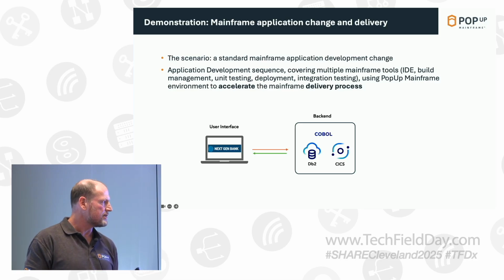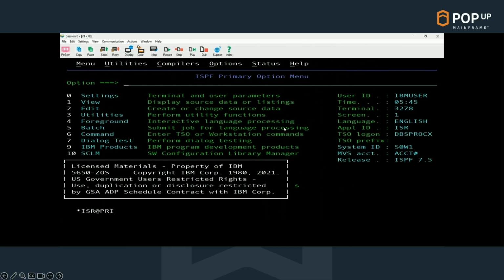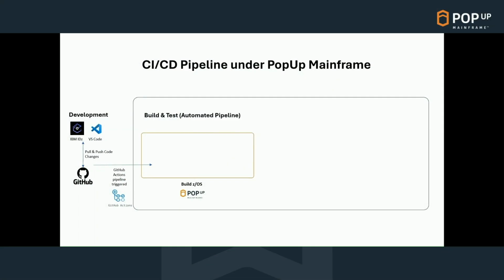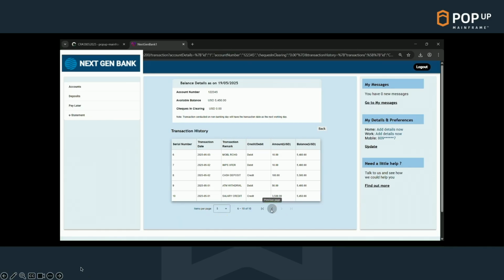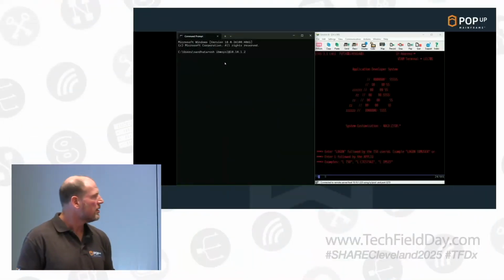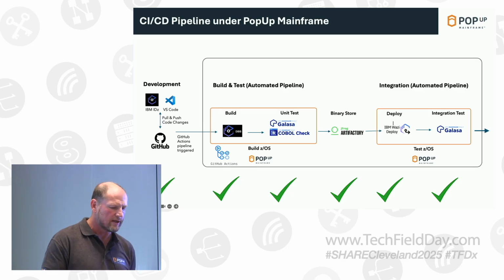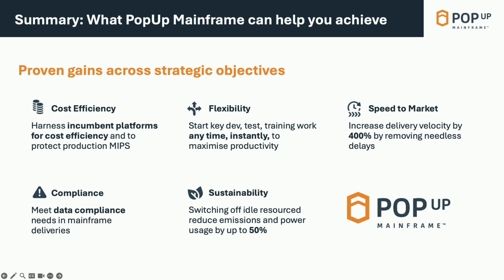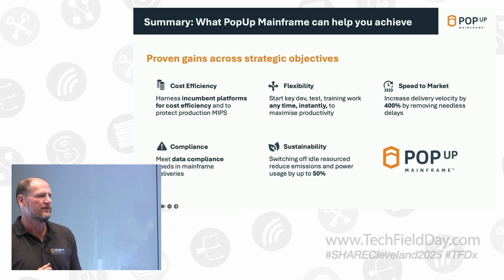Accelerated Mainframe App Delivery Demonstration Using PopUp Mainframe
PopUp Mainframe enables accelerated application delivery on the mainframe through modern DevOps practices and automation. In this demonstration, we will showcase how to quickly set up a fully functional mainframe development and test environment using PopUp Mainframe, demonstrate a CI/CD pipeline that includes code modifications, testing, and rollback capabilities, and provide insight into how this empowers development teams and simplifies operations with tools like Ansible.

In the demonstration at Tech Field Day Extra at SHARE Cleveland 2025, Gary Thornhill from PopUp Mainframe showcased how their virtualized mainframe solution can dramatically streamline mainframe application development and delivery. The demo illustrated how PopUp Mainframe enables a modern CI/CD pipeline using open-source tools and IBM’s deployment technologies, exemplified through a sample application called NextGen Bank. It emphasized the speed at which development environments can be created and destroyed—minutes instead of hours—as well as the use of snapshot and rewind capabilities that allow developers to easily rollback environments to previous states. Code changes were made using both VS Code and IDZ, committed to GitHub, and deployed via automated pipelines that performed building, unit testing with Cobol Check, and integration testing with Galasa. Issues were discovered via failing tests, the environment was rolled back instantly, and fixes were redeployed in a seamless fashion.

Further, the presentation covered how PopUp Mainframe integrates with Ansible for simplified automation and self-service operations, including user provisioning and environment management. Thornhill stressed the value of using pop-up environments for early and frequent testing—reducing cost and dependence on physical mainframe MSUs—and how PopUp enables developers to work independently without interrupting central production or test environments. He addressed cultural resistance within mainframe teams, comparing it to the adoption challenges faced during the rise of server virtualization. By showing tangible benefits and empowering both younger developers and experienced professionals, he argued, PopUp Mainframe serves as a bridge to modernize legacy environments. The tool also supports sustainability goals by allowing environments to be shut down when not in use, reducing cloud costs and mainframe license impacts.

In conclusion, Thornhill emphasized that PopUp Mainframe offers a breakthrough opportunity in the mainframe paradigm by enabling faster delivery, easier access for non-traditional mainframe users, and flexible test environments that mirror real-world production. The technology not only simplifies and accelerates app delivery but also supports risk-free experimentation, training, and modernization efforts. He cited real-world client success stories with up to 400% improvement in time to market, and reiterated that this tool aligns with organizational goals for agility, cost reduction, and environmental responsibility.

Recorded live on August 19, 2025 at the SHARE conference in Cleveland, Ohio as part of Tech Field Day Extra. for more information.